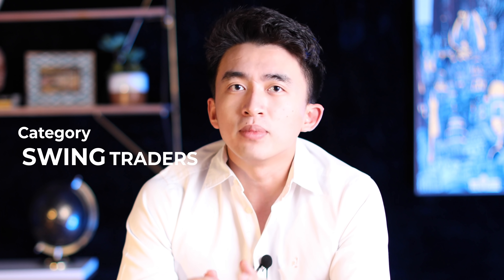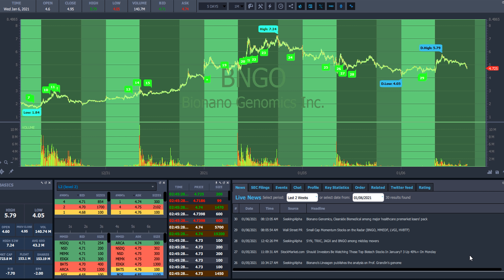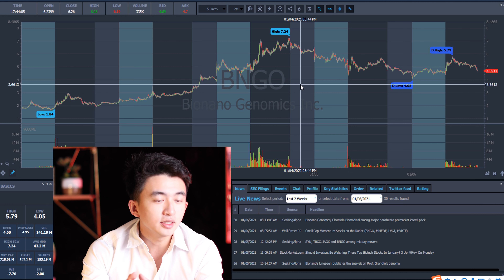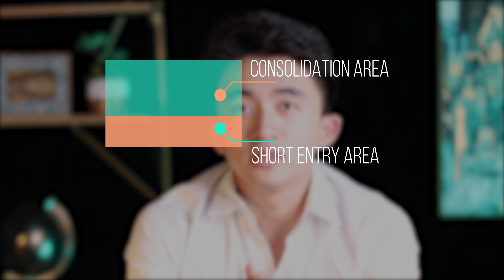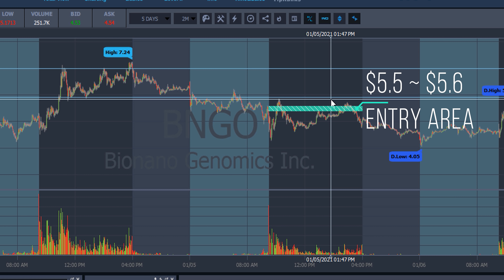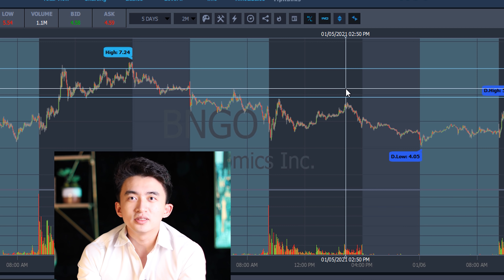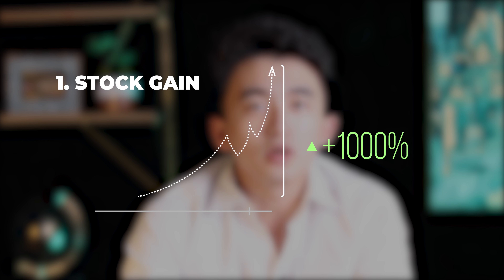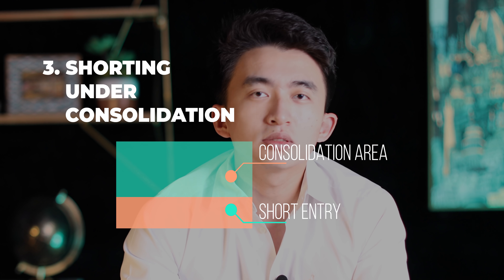One of the EASIEST PATTERN to master in day trading.